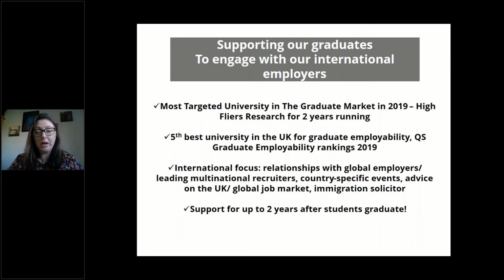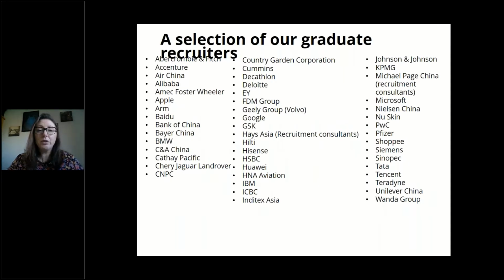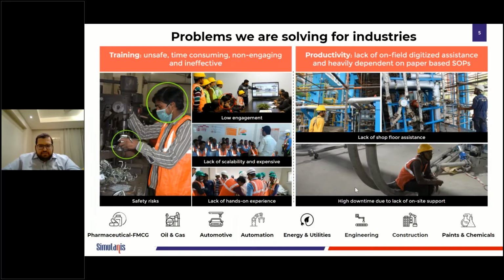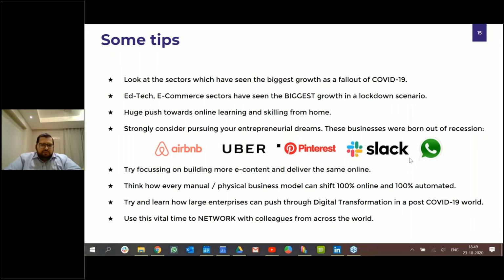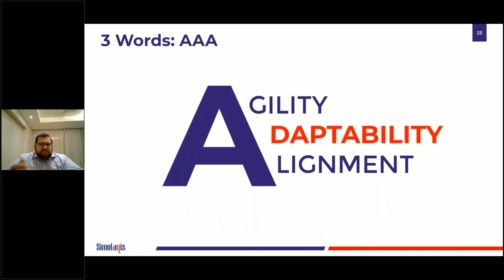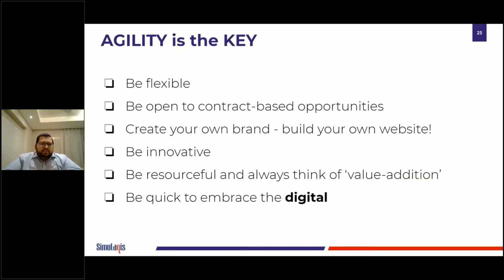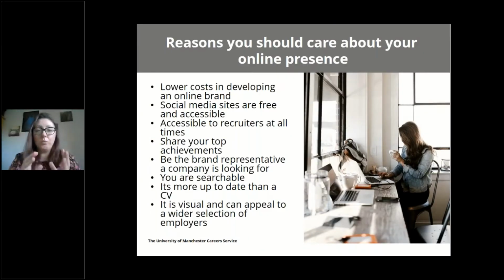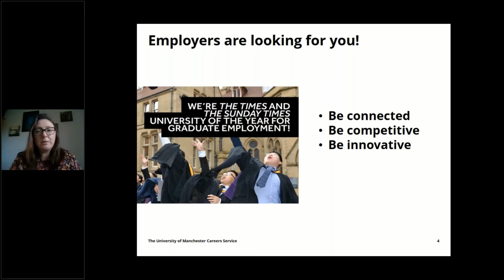Meet the Professionals: India & South Asia - Agile Working | Online Workshop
Hear from employers, alumni and recent graduates about the latest trends in the international labour market and the value overseas students bring to organisations.

Our panel of experts will offer insights on effective global job search strategies, top tips for recent graduates, share their own experiences as well as offer their opinion on the top skills employers will want to see for 2021. This panels insights will help aid you with the knowledge and insights necessary in order to build your personal brand and stand out when applying to internships and graduate roles as well as explain a core skills: agile working.